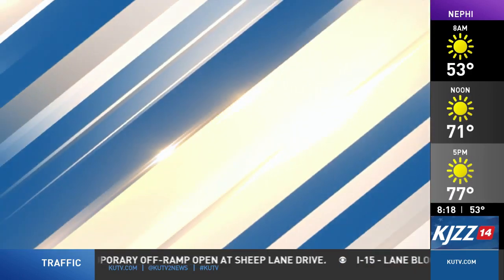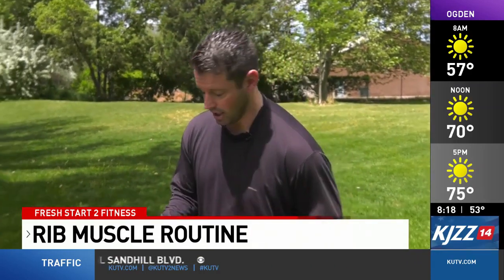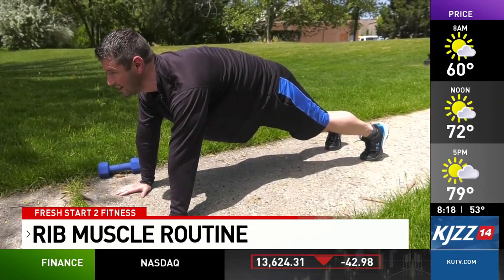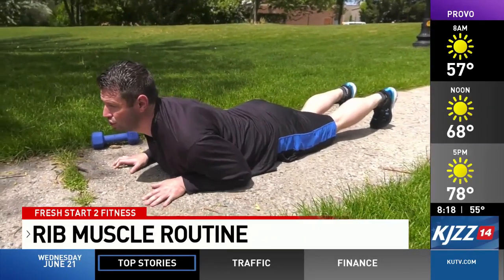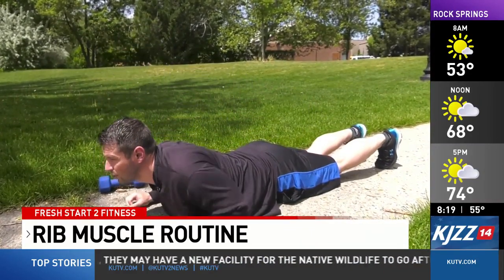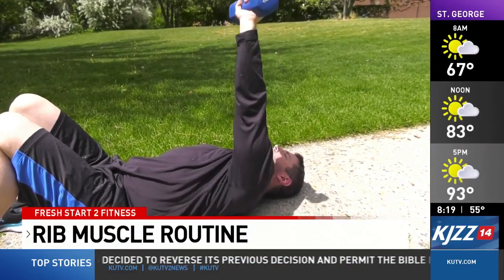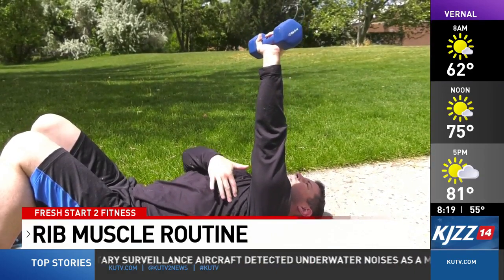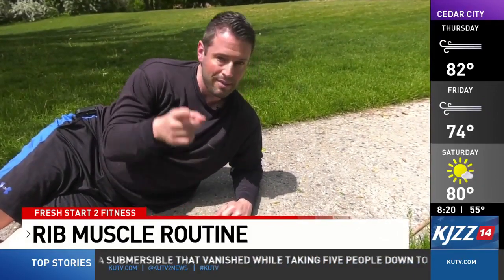Fresh Start 2 Fitness Rib Muscle Routine